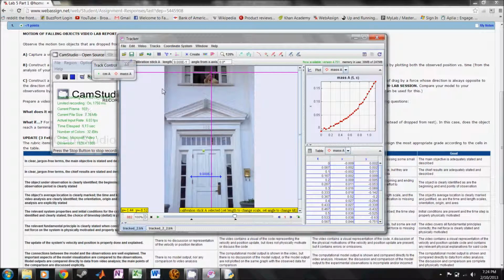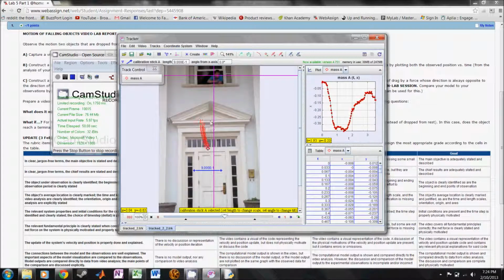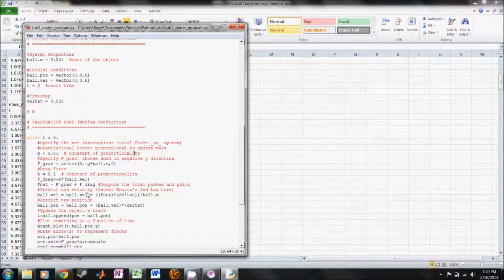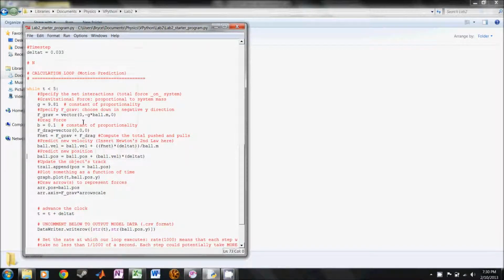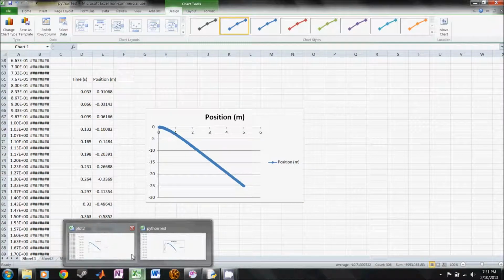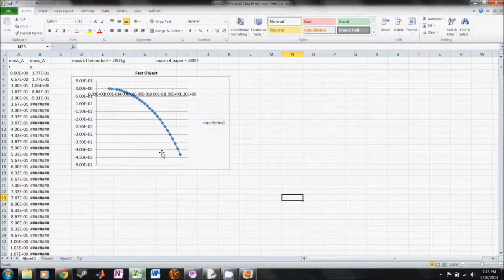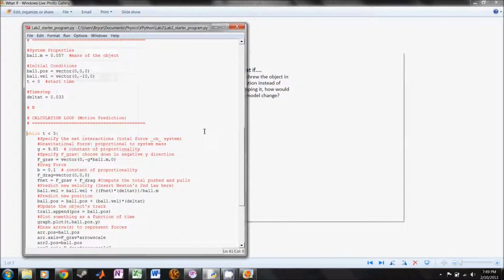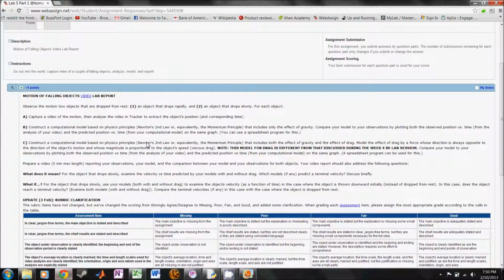Lab 5 Physics Video